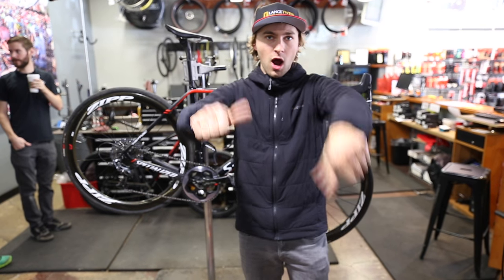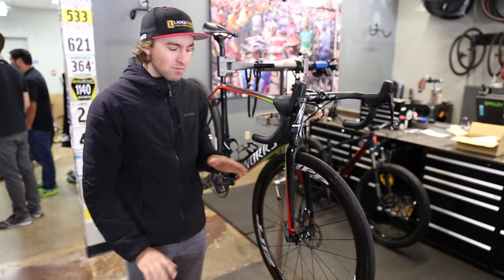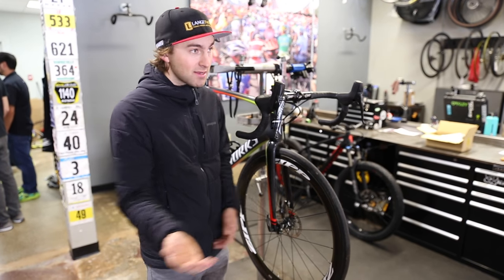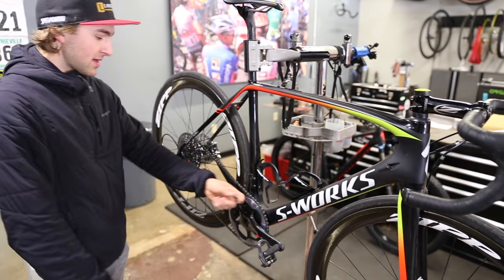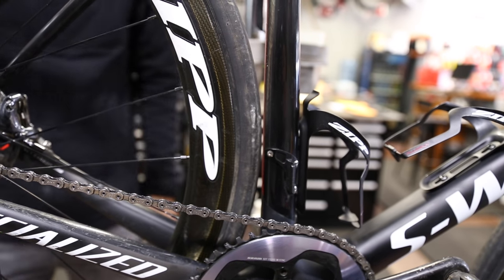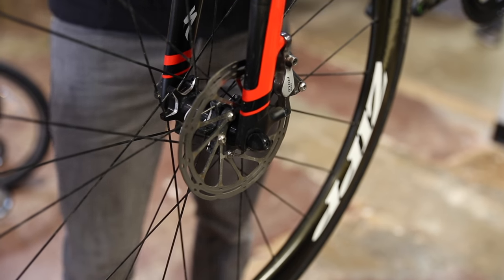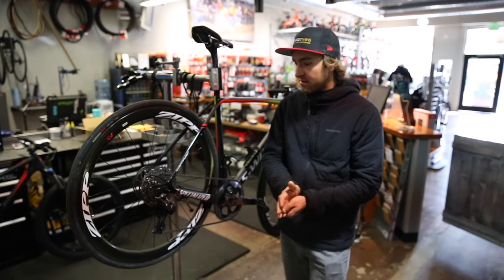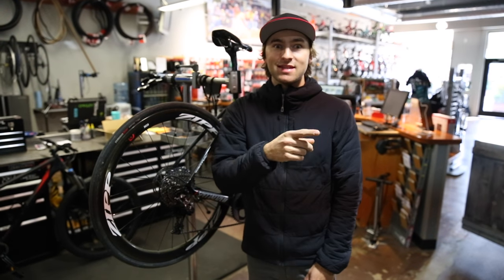Super Awesome Bike Check Saturday . VLOG 128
Quick Rundown on the Ultimate Exploration Road Bike. My S-Works Disc Tarmac.